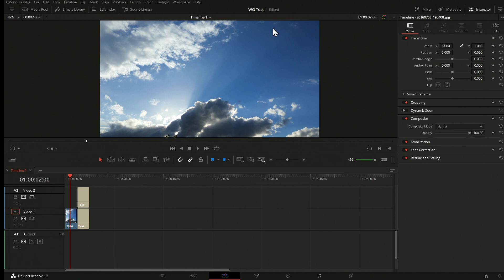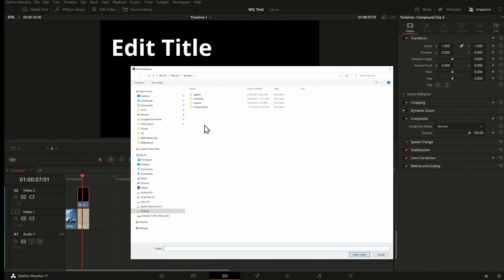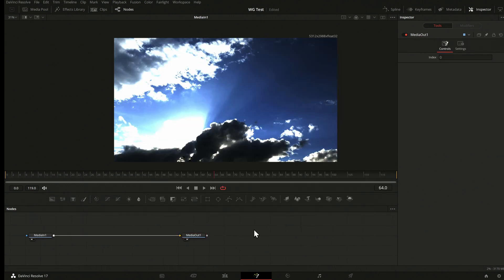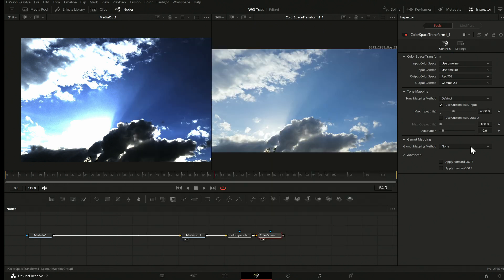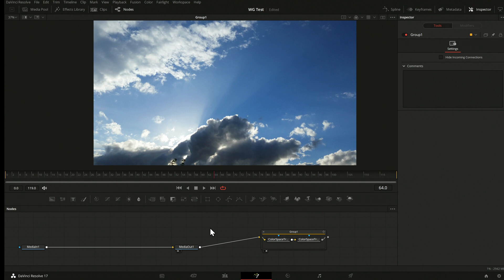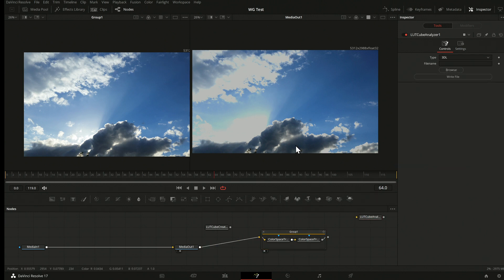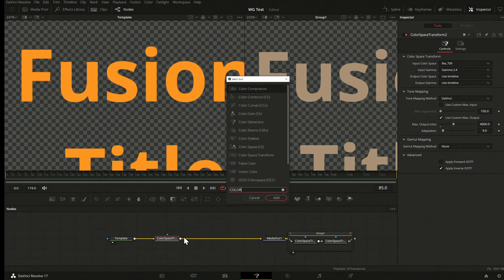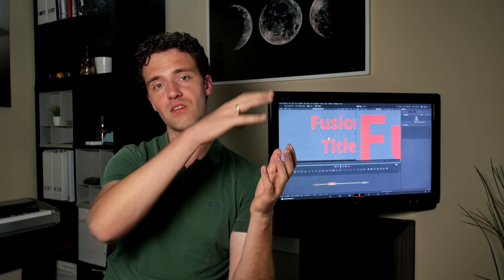DaVinci Wide Gamut and Fusion - Problems & Fixes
Fusion Titles and Graphics are not displayed correctly and Fusion viewers do not match the edit page when working with DaVinci Wide Gamut. Here is both a quick fix and an advanced workaround.